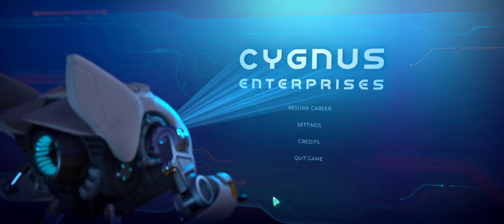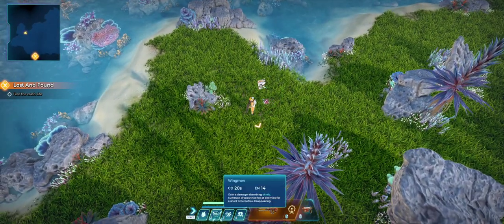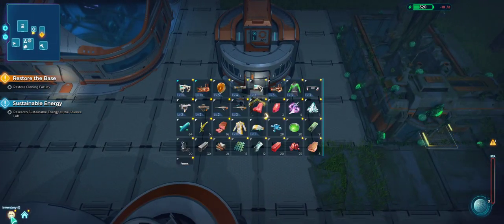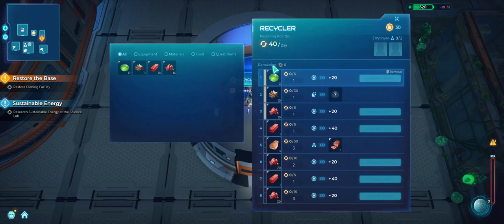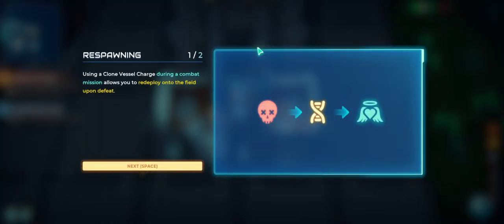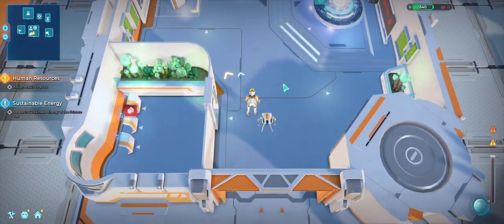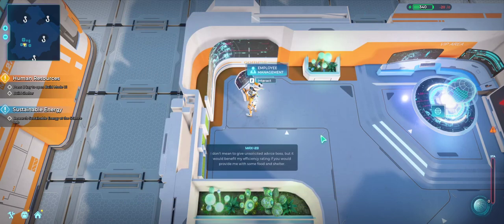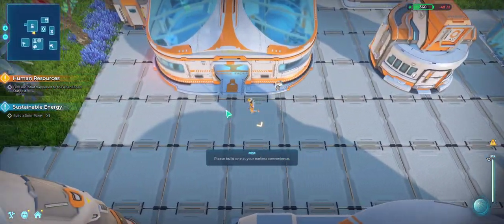Cygnus Enterprises demo first impressions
Taking a critical look at the demo for Cygnus Enterprises.